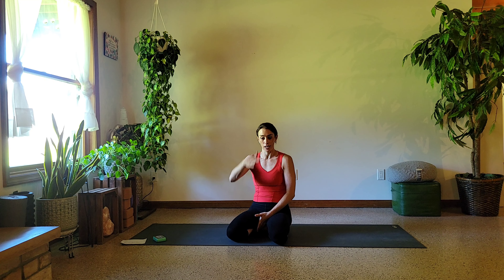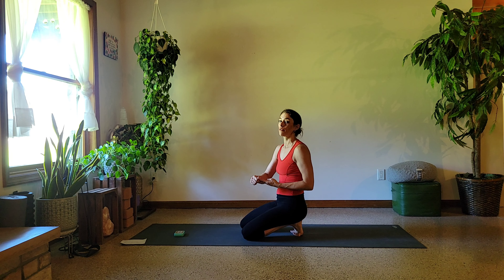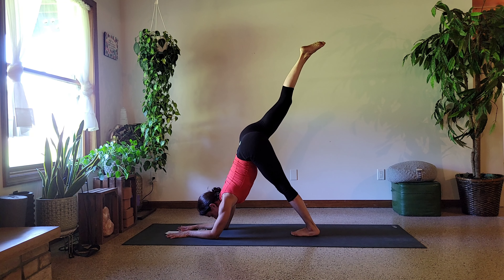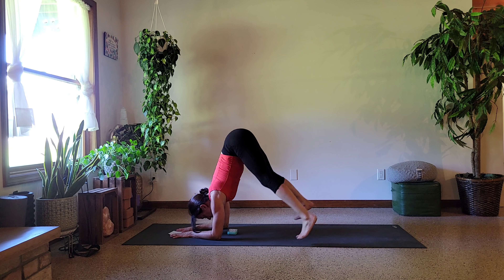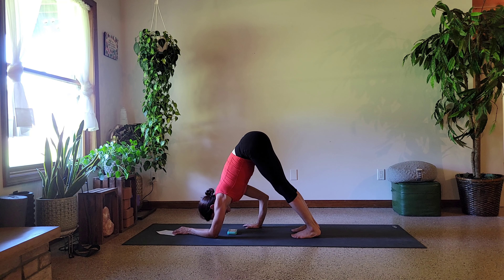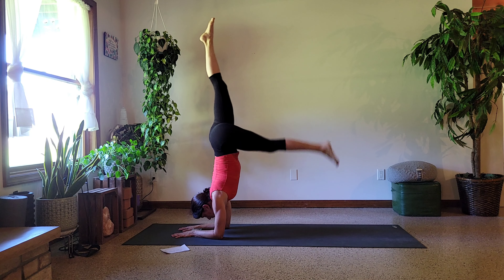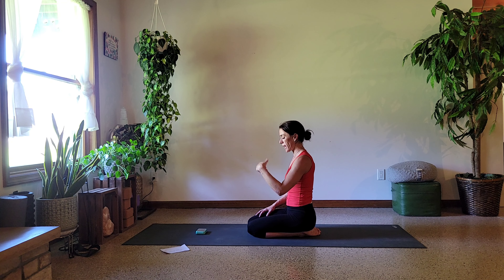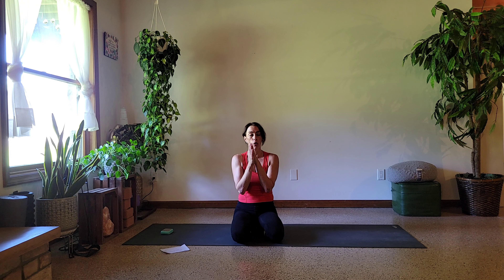10 Minute Dolphin Challenge